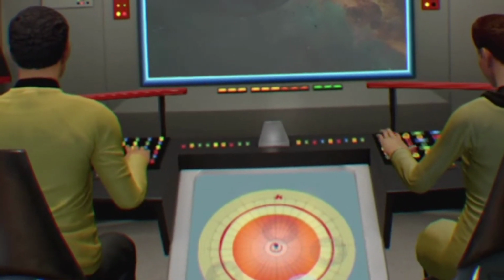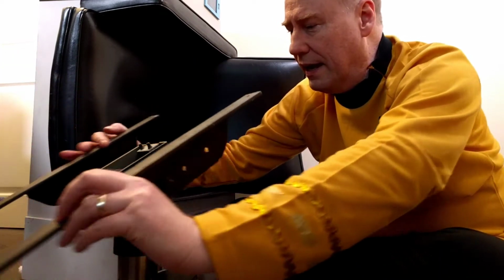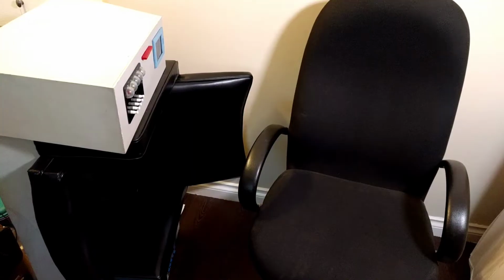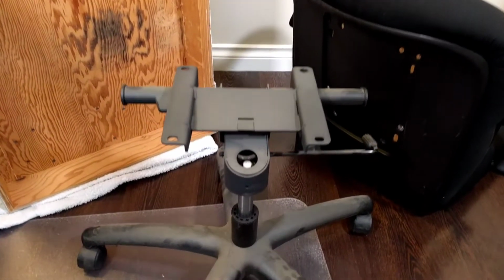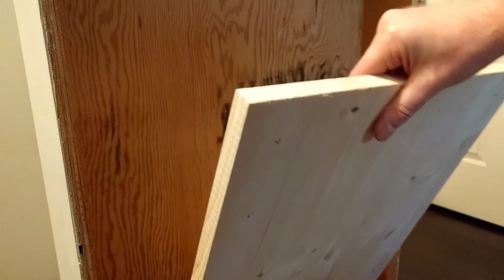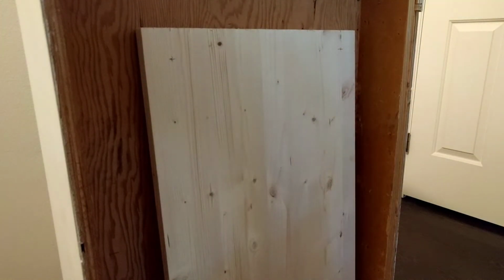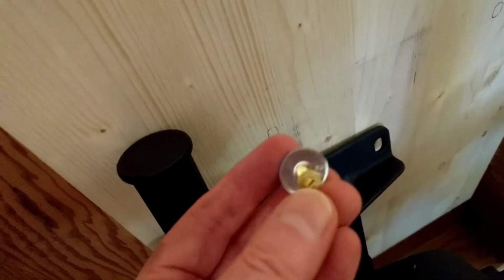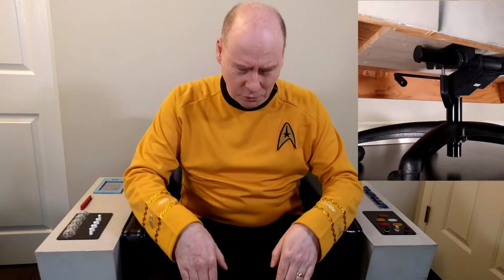Star Trek captain's chair DOWN! Can I fix it?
My captain's chair suddenly got damaged but it might be interesting to see if I can repair it.